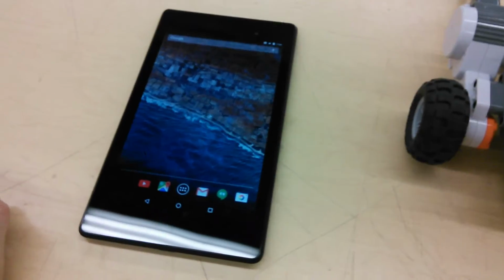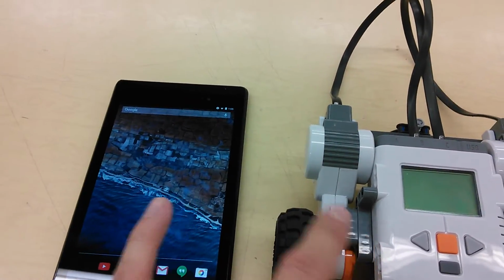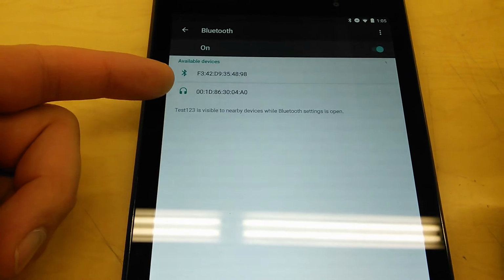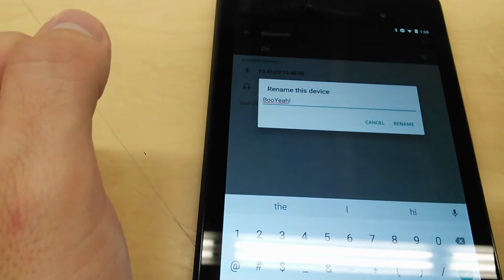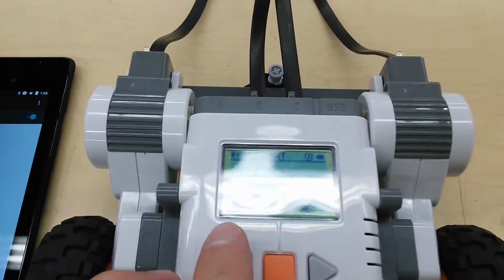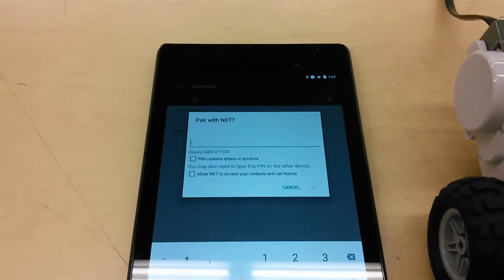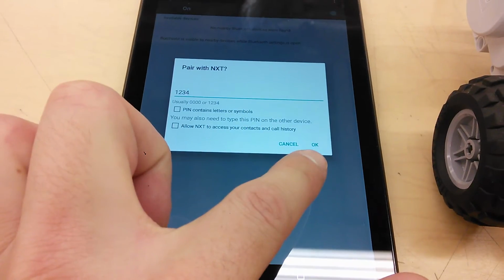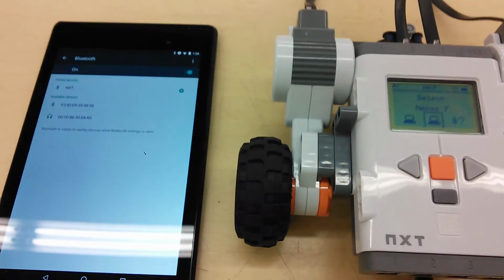NXT Bluetooth setup with App Inventor 2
Connecting Bluetooth Device with NXT. Next video will show how to create App Inventor 2 App and Control the NXT.